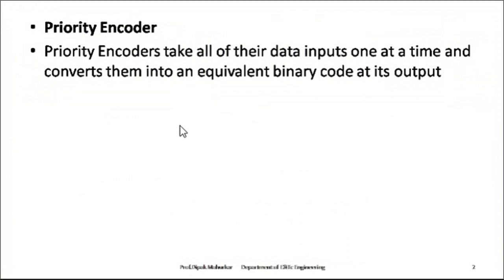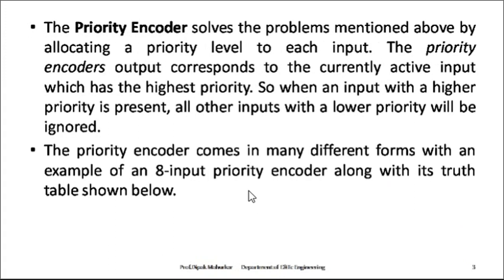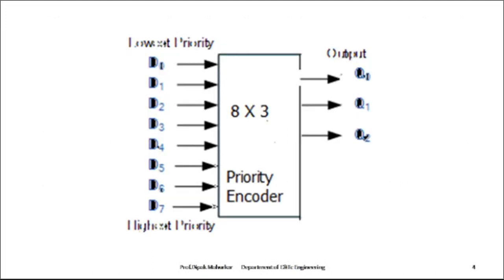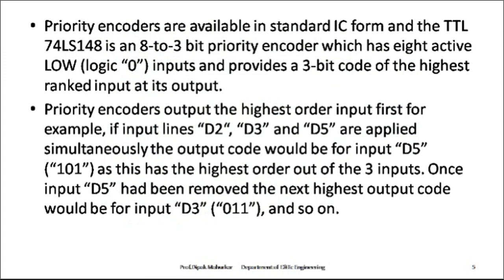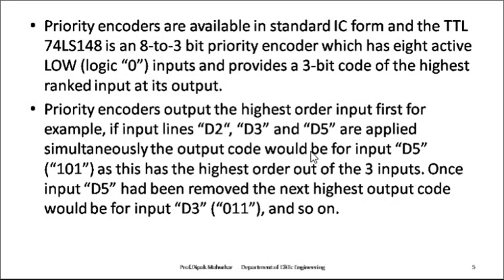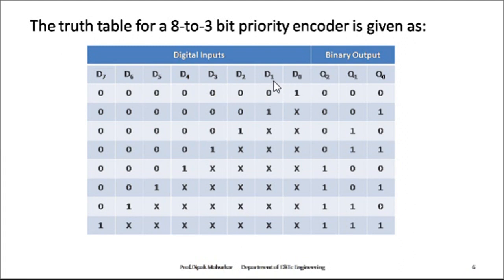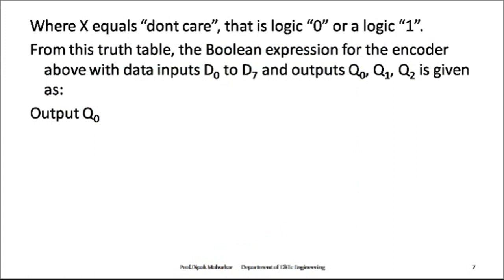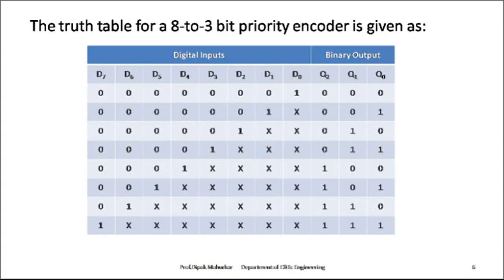DE 2 6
Priority Encoder